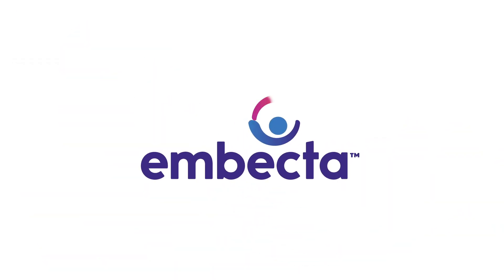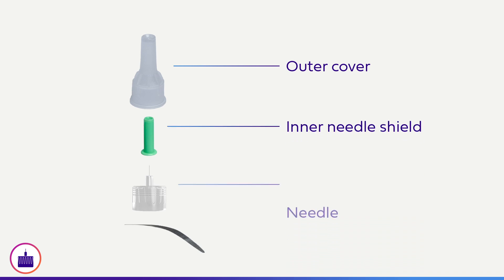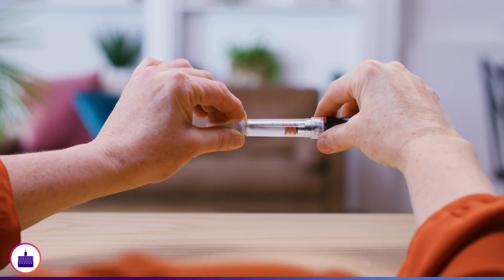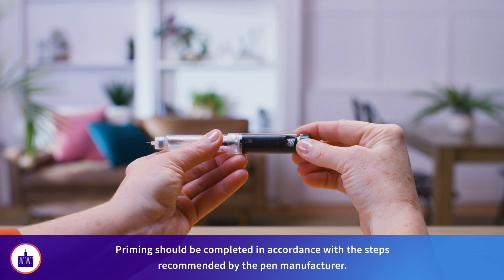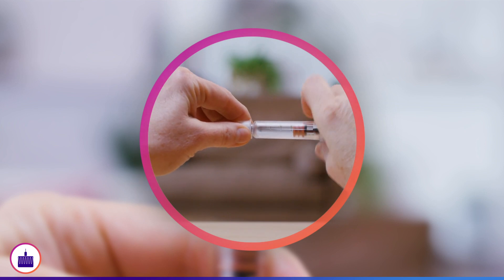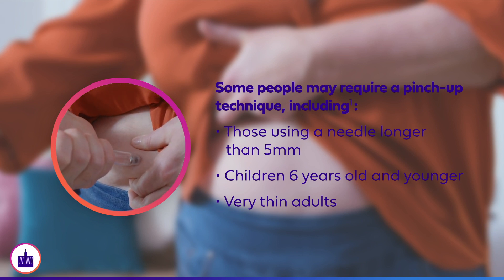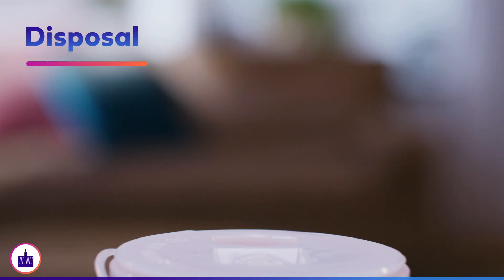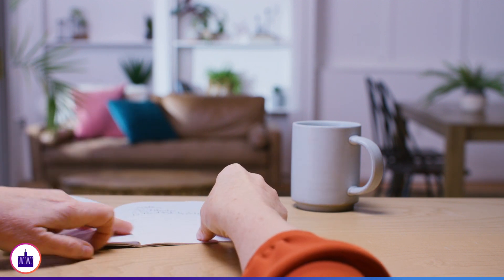Proper insulin injection technique for managing diabetes with a BD Ultra-Fine™ 4mm Pen Needle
Injecting insulin correctly is important to receive the full benefits of the medication. Learn the basic steps of how to inject insulin with a pen and pen needle in a step-by-step process using a BD Ultra-Fine™ 4mm Pen Needle.*

*Product available in select markets.